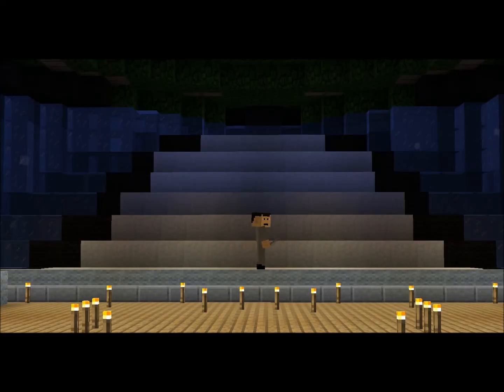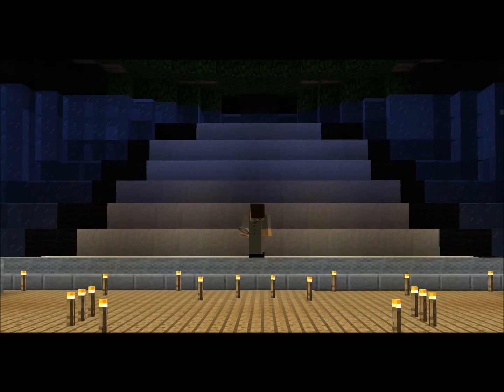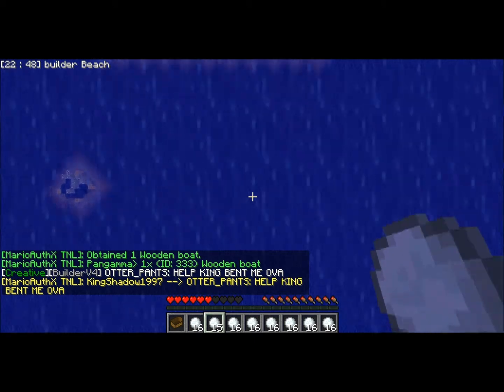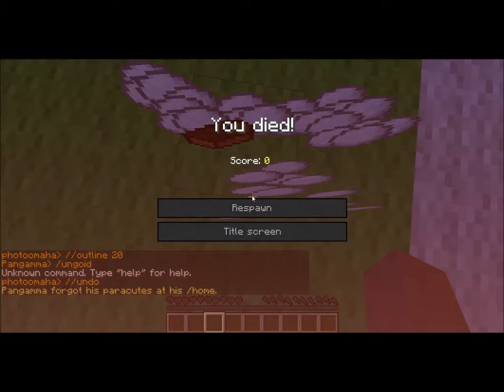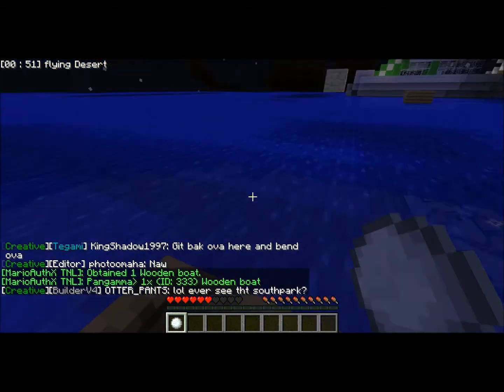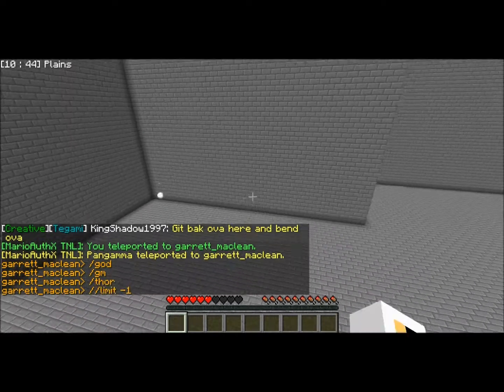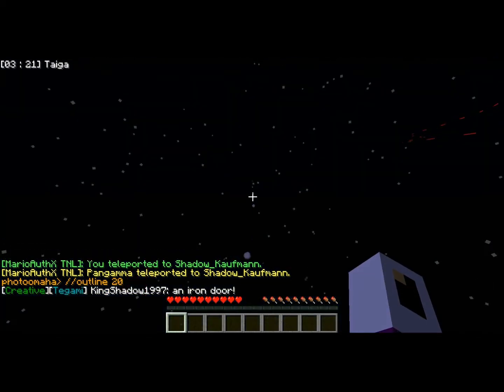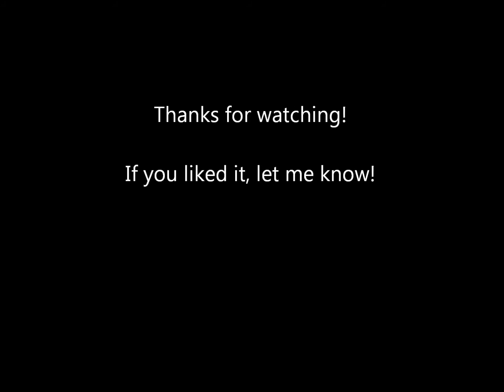[Minecraft] My new plugin that lets you fly by throwing snowballs in Minecraft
Minecraft & Bukkit determine fall damage by how long you've been falling. The default method makes it so if you fall slowly, or if you fly for a long time and then slowly touch to the ground, you'll recieve a ton of unwarranted damage. Sure you could disable fall damage all together, but where's the fun in that? How it works:

Just takes the previous location minus the current location, devides by 1 tick, and gets speed. Then, it uses the SPEED OF IMPACT to calculate fall damage.

But wait! I didn't stop there. Using physics equations, I made it so that thrown snowballs will change your current momentum, thus bringing you more thrust power.